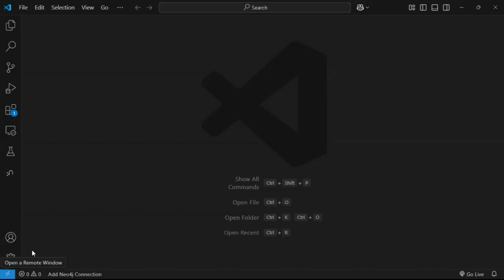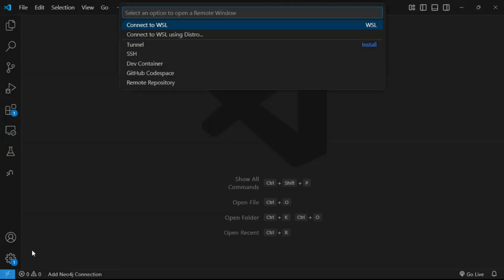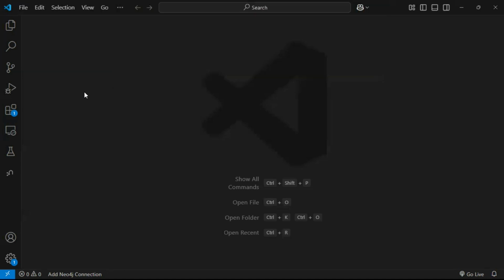VS Code | Functionality | Open Remote Window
In this tutorial we will learn how to open a remote window in Visual Studio code editor.

Keep Learning!